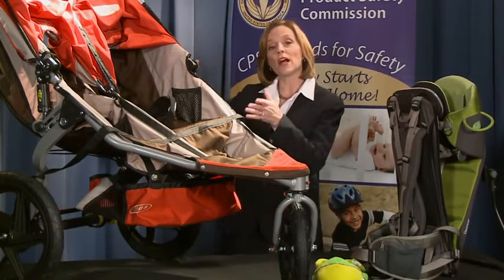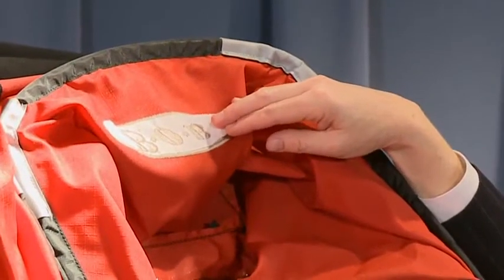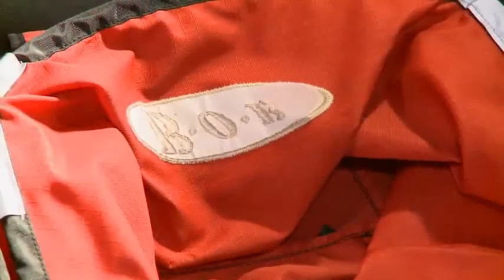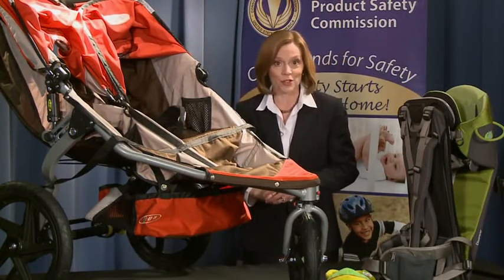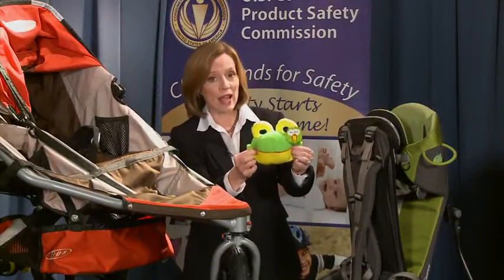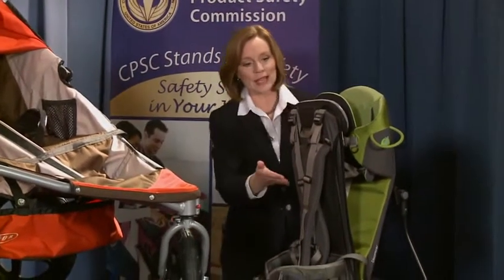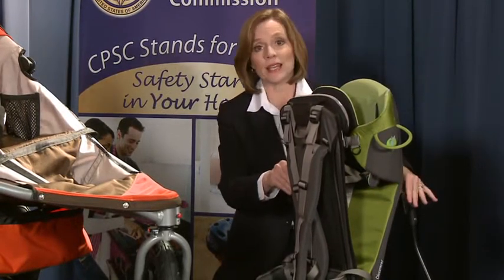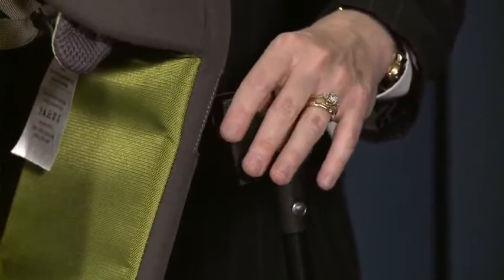Recall Roundup: Oct. 21, 2011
In this month's Consumer Product Safety Commission Recall Round-Up: B.O.B. strollers, Target plush frog masks, Lifemark baby carriers. SafetyGov USCPSC.